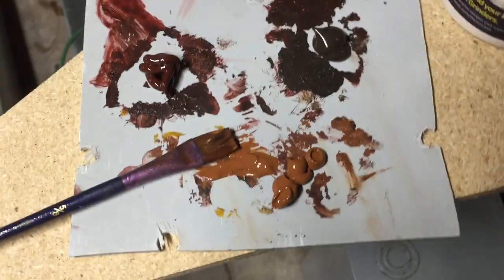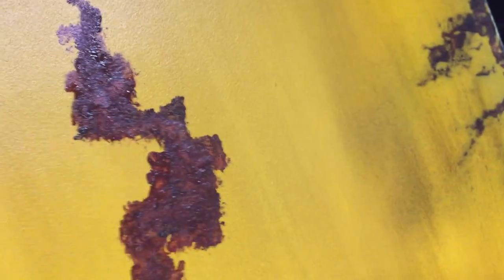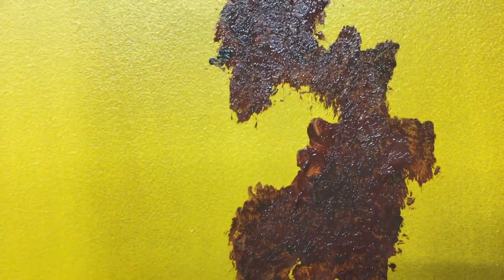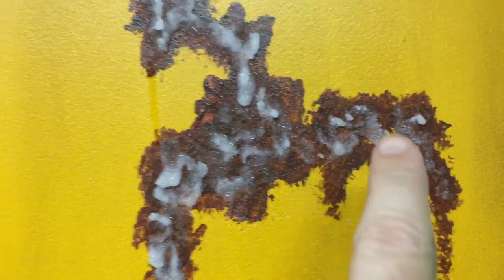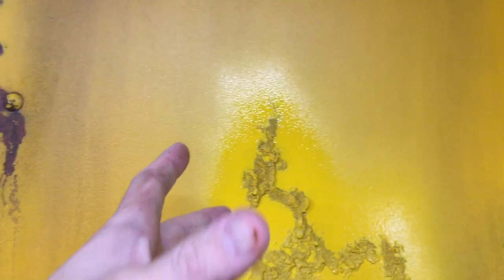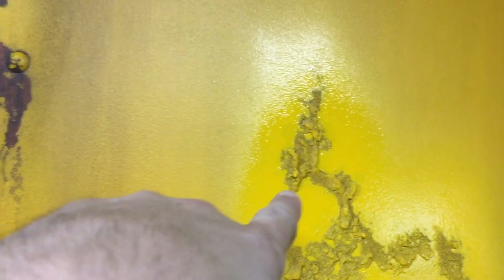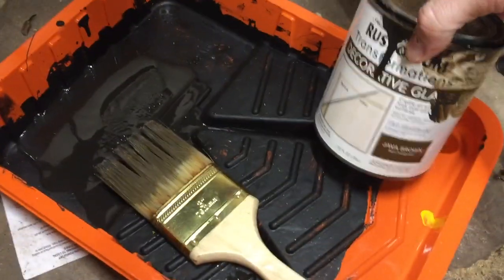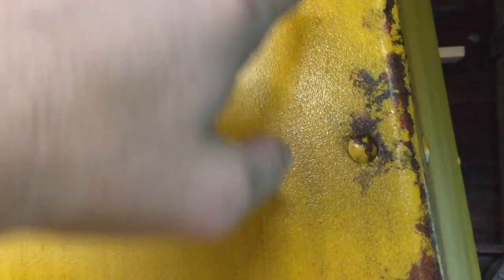Rust Patina on MDF - Time Machine Prop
| Show you guys how to paint rust patina metal surfaces on MDF